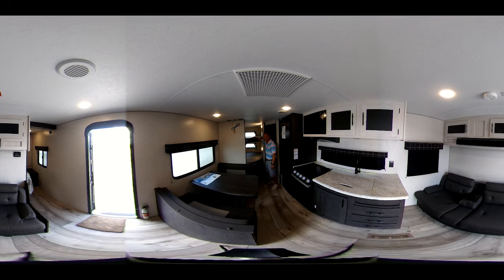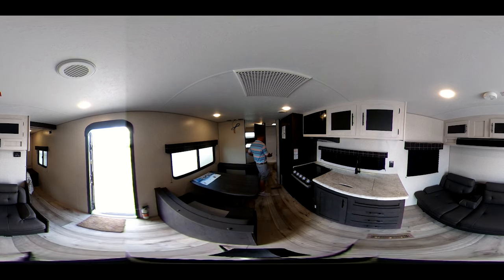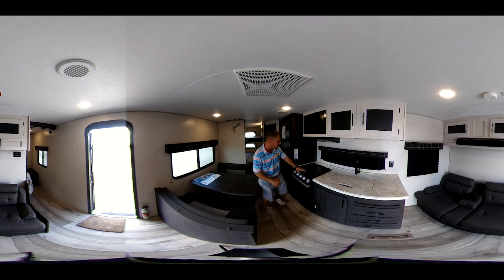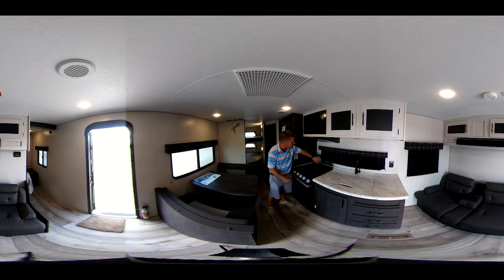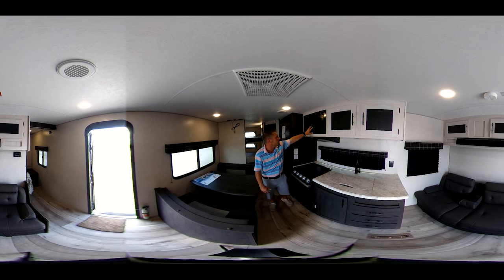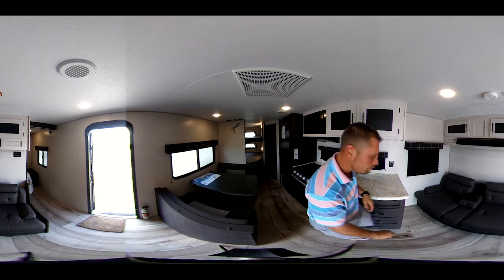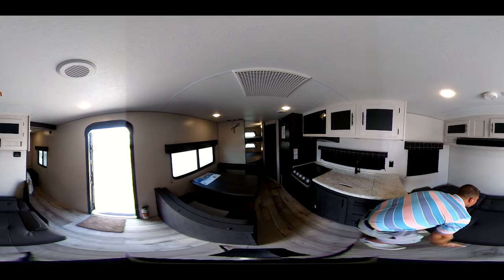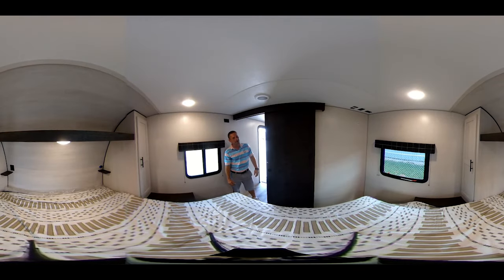Walk through this ✨Family RV with Bunks✨ at BellCamperSales.com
👉 2022 KZ Sportsmen SE 260BHSE Travel Trailer:

😁 For a fuss-free family camper, check out this brand new KZ Sportsmen 260BHSE.

😁  With double bunks, it offers room for 9 people to sleep, including a private front bedroom.

😁 A fully-equipped kitchen makes for easy meal prep, and the 64" sofa and dinette convert to sleeping quarters at night.

😁 Campers will appreciate the outdoor shower, charging stations and Bluetooth stereo.

🐕 There's even a handy Leash Latch so the family pet can be included in the fun!

😁 Bell Camper Sales is your one-stop location for travel trailers, fifth wheels, toy haulers, and pop-up campers in North Eastern Oklahoma.